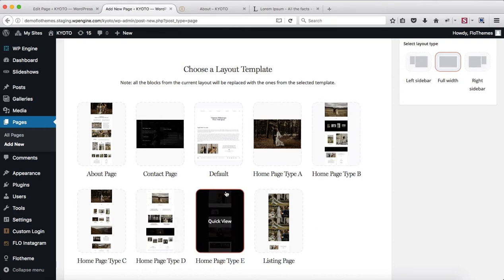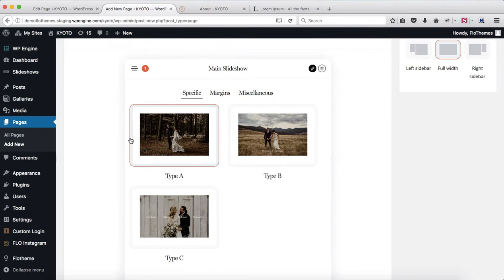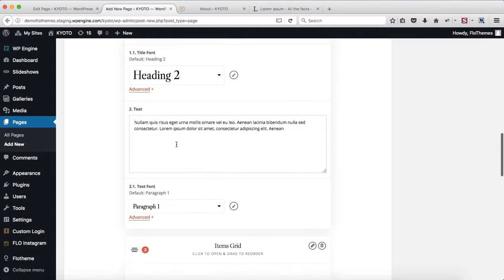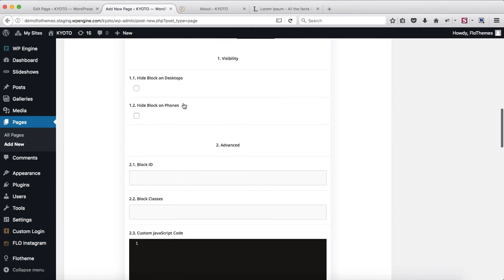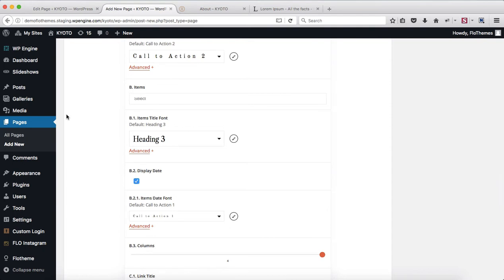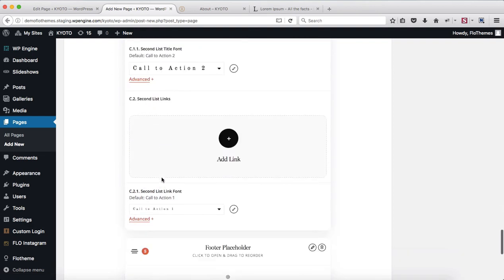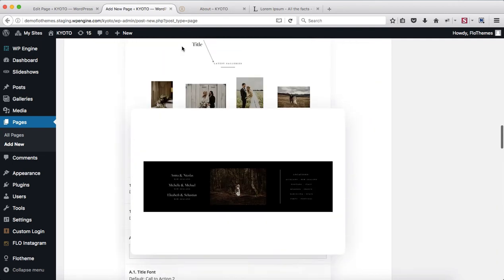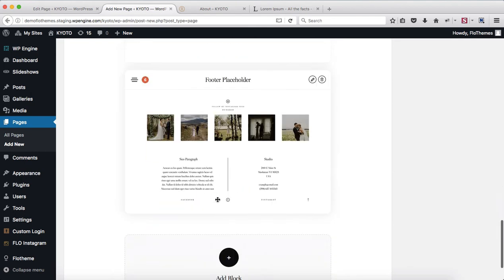Flothemes :: Kyoto - Homepage Template